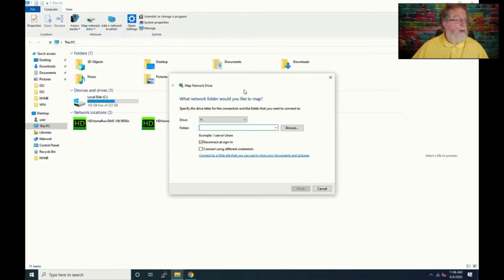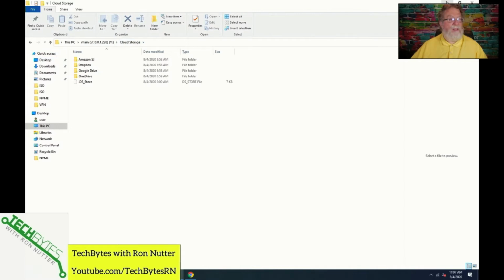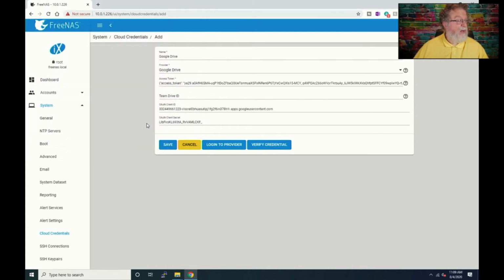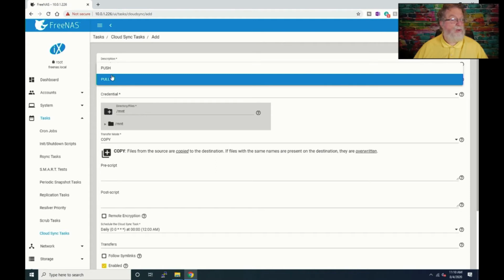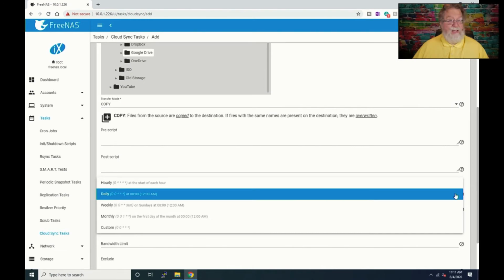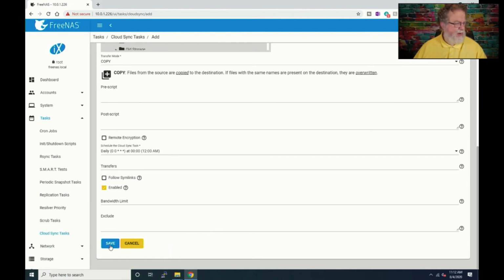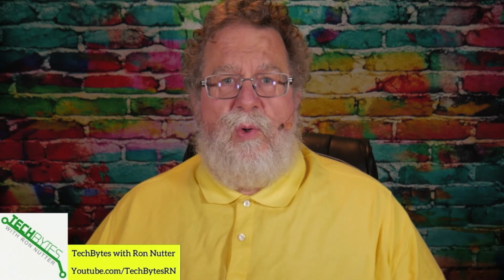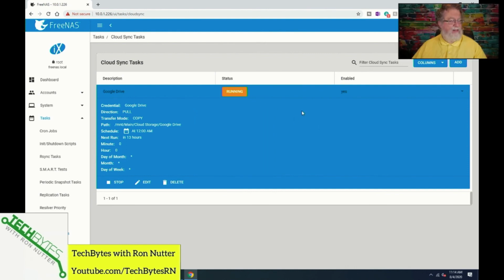How to sync files with Google Drive with FreeNAS in your SmartHome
In this episode, we will walk through the steps of syncing your Google Drive Account with your FreeNAS server.

⏱️TIMESTAMPS⏱️
0:00 - Intro
0:42 - What we will be covering in this video
1:30 - Create drive on drive pool in FreeNAS to store files
2:09 - Creating Google Drive Cloud Credentials in FreeNAS
4:02 - Create Google Drive Sync Task in FreeNAS

How to configure Google Drive Sync with FreeNAS
System - Cloud Credentials
Click Add
Enter name for this cloud config
Select Google Drive
Click on Login to Provider
Click on Proceed
Enter Google credentials if prompted
Click on Allow

Remaining fields should now be filled in
Click on Verify Credentials just to make sure that everything populated correctly

Tasks - Cloud Sync Tasks
Click on Add
Enter name for description of task
Set direction to Pull
Click on Credential
Select Credential for this task
Select Directory for files to be placed in

Go back into sync task and click on Run now if you want it to start copying files from Google Drive
Watch directory on FreeNAS and you should start seeing files show up shortly

To see detail on what is being copied,
Go to shell option in GUI or SSH to FreeNAS
Cd /tmp/middlewared/jobs
Do a ls -all to see all files in the directory

Cat name_of_log.log | more

This will give you the details of each configured cloud sync task

Fractal Design Node 804 No Power Supply MicroATX Cube Case FD-CA-NODE-804-BL

EVGA 220-G3-0750-X1 SuperNOVA 750 G3, 80 Plus Gold 750W, Fully Modular

GIGABYTE B460M D3H (LGA1200/Intel/B460/Micro ATX)

Seagate BarraCuda 2TB Internal Hard Drive HDD

Crucial 4GB Single DDR4 3200 MT/s (PC4-25600)

SanDisk 16GB Ultra Fit USB 3.1 Flash Drive

Intel Core i3-10100 Desktop Processor 4 Cores

SanDisk Ultra Flair 16GB USB 3.0 Flash Drive

Thermaltake Gravity i2 95W Intel LGA

Cable Matters 3-Pack Straight SATA III 6.0 Gbps SATA Cable